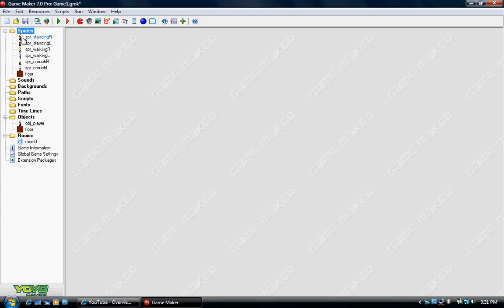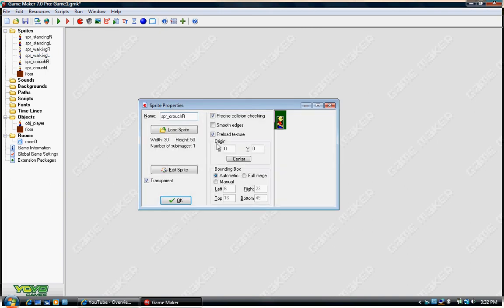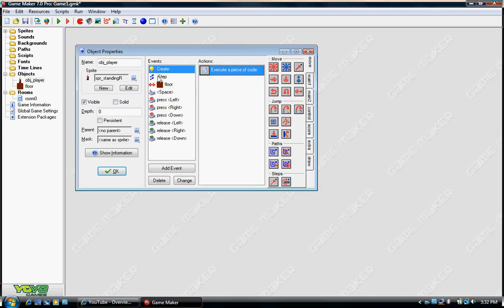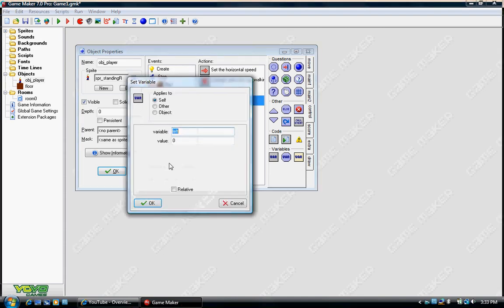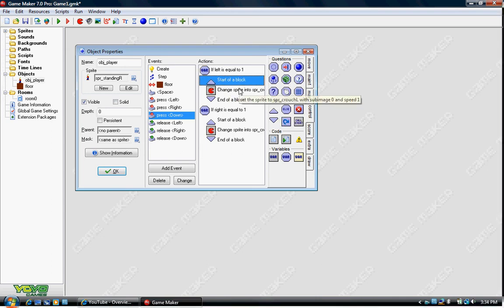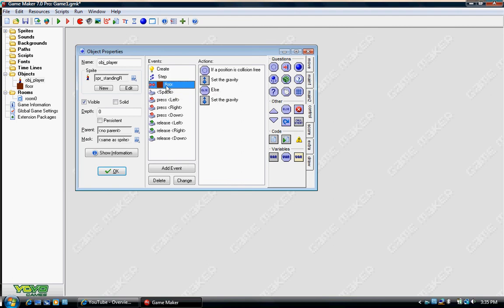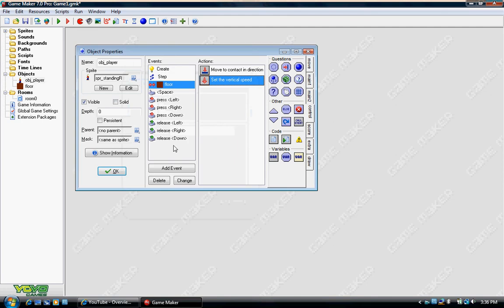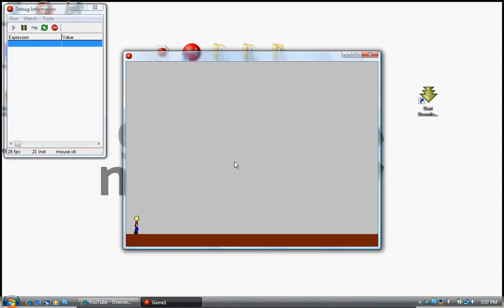GameMaker 7 Platformer Tutorial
This tutorial is about how to make an nice looking platformer game with walking Left and Right, Crouching Left and Right, and jumping

I am not giving a copy of the gmk because this will be a game ill publish